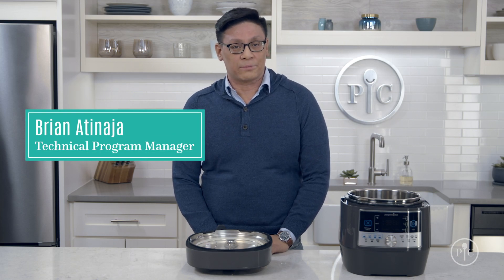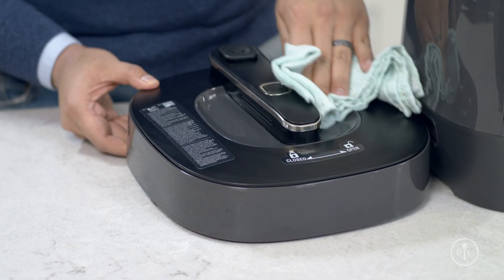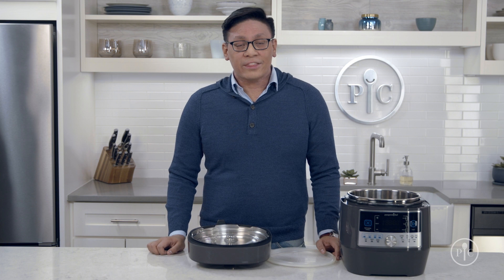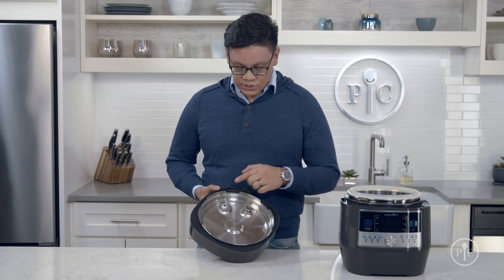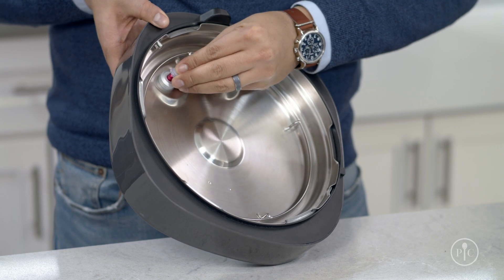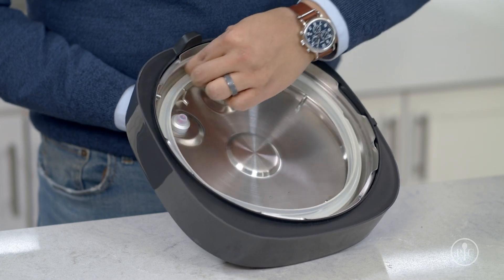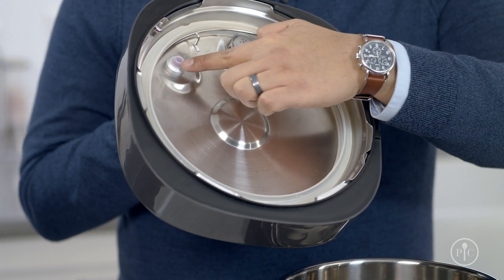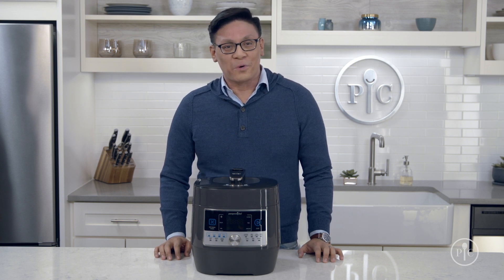video how to deep clean your quick cooker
This great video from PC Home Office makes keeping your Quick Cooker like new.